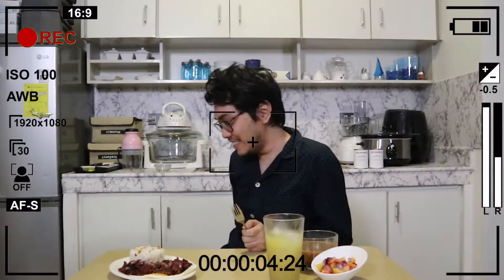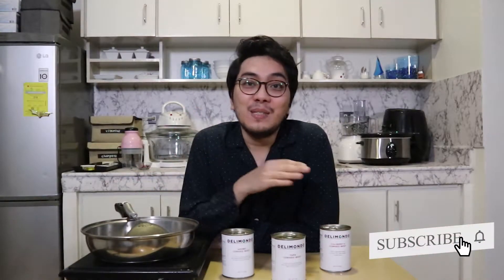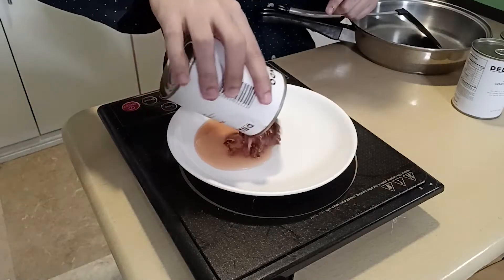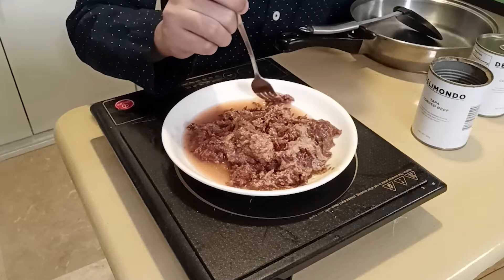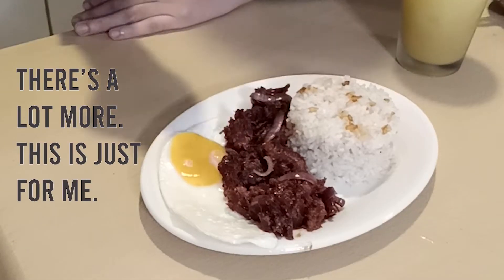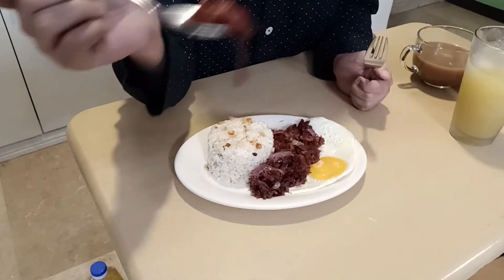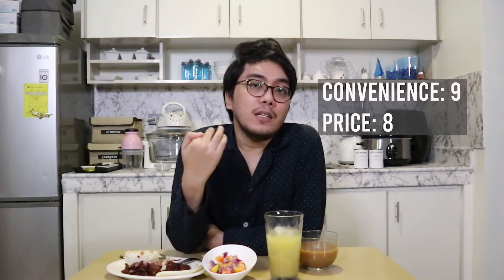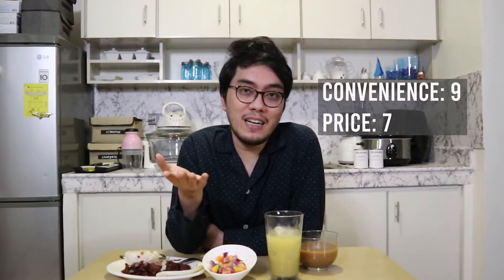Delimondo Tapa Corned Beef... Does it taste like tapa or corned beef?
Hi everyone!

I hope you enjoyed my video. As promised here is the link to this item:

Delimondo also has a website where they sell this item.

This is not a sponsored video and I payed for everything with my own money.